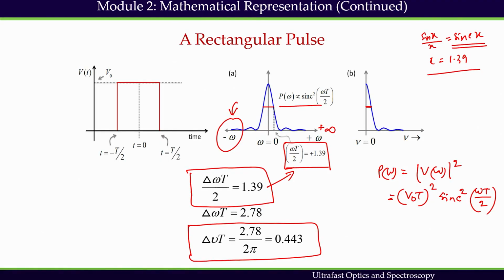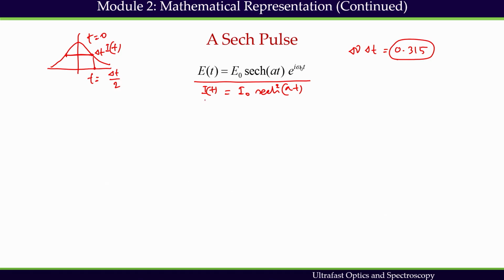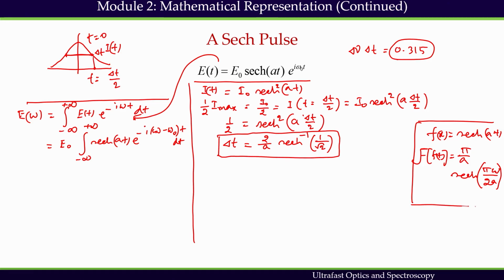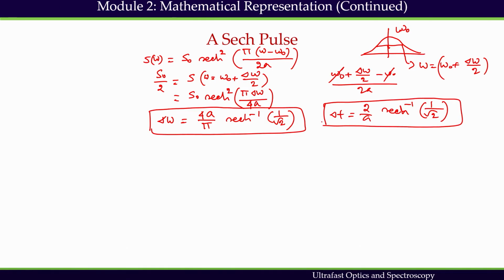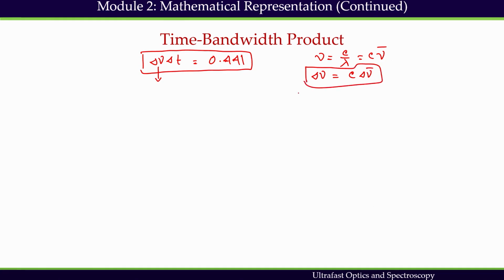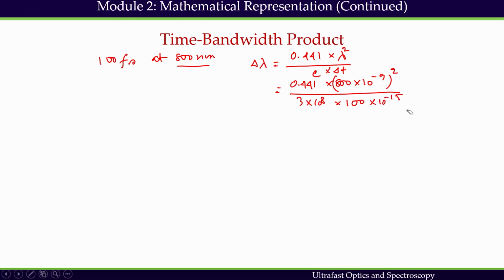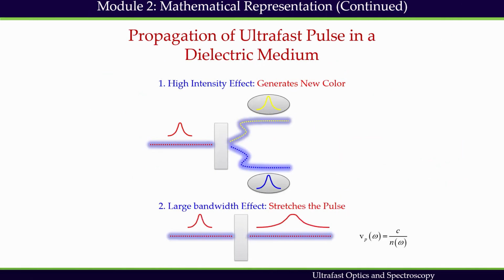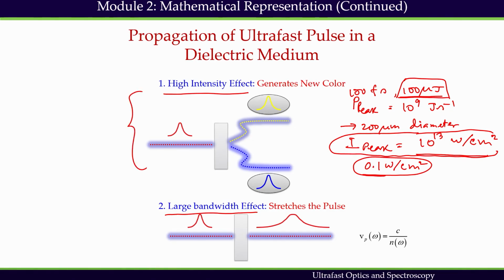Lecture7 : Ultrafast Optics and Spectroscopy